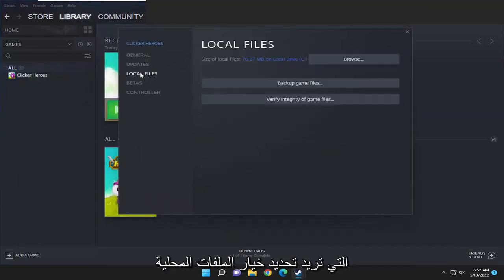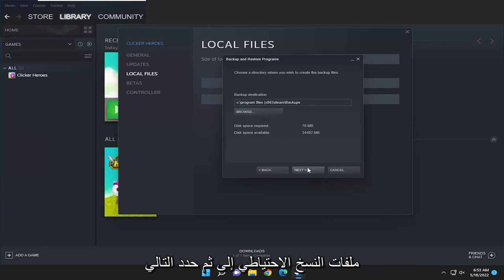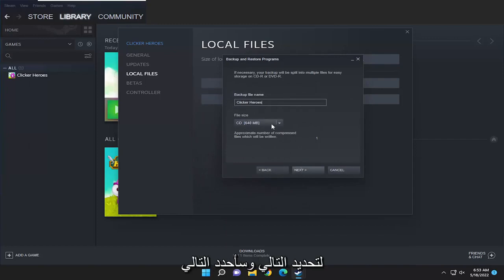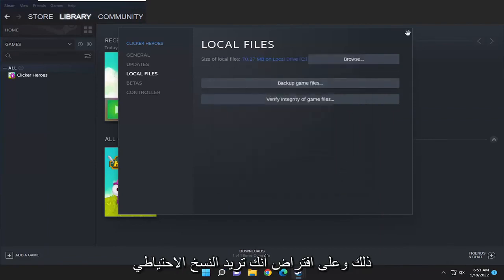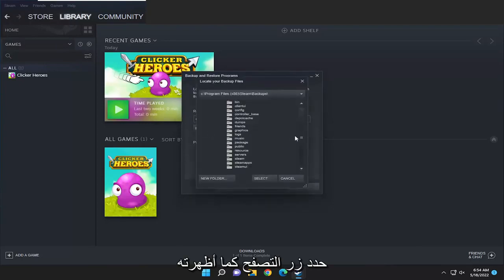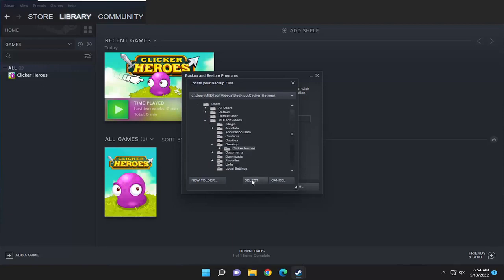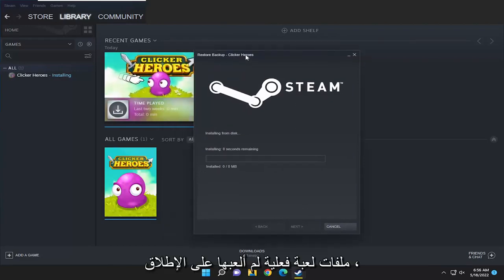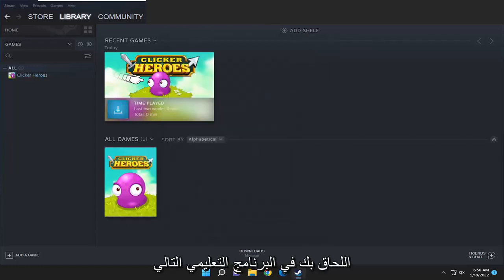كيفية عمل نسخة احتياطية من ألعاب Steam على Windows 11/10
كيفية عمل نسخة احتياطية من ألعابك واستعادتها على Steam [دروس]

تتمثل إحدى ميزات Steam الموفرة للوقت الأكثر قيمة في القدرة على إجراء نسخ احتياطي لاستعادة مكتبة الألعاب الخاصة بك دون التسبب في الكثير من المتاعب. يعد النسخ الاحتياطي لمكتبتك البخارية أسهل بكثير مما يبدو عليه ويضمن لك بعض راحة البال.

فلماذا تعتبر القدرة على دعم مكتبة Steam مهمة؟ يعد الاحتفاظ بأرشيف لألعاب Steam المفضلة لديك فكرة ذكية ، خاصةً إذا كنت تعاني من فشل كارثي في ​​محرك الأقراص الثابتة أو تشتري كمبيوتر ألعاب جديدًا تمامًا. تستغرق استعادة نسخة احتياطية وقتًا أقل من إعادة تنزيل جميع ألعابك خاصةً إذا كان لديك الكثير من الألعاب المثبتة.

المشكلات التي تم تناولها في هذا البرنامج التعليمي:
استعادة النسخ الاحتياطي لعبة البخار
استعادة لعبة البخار من النسخ الاحتياطي
كيفية عمل نسخة احتياطية من بيانات اللعبة على Steam
ألعاب البخار الاحتياطية
كيفية عمل نسخة احتياطية من تقدم لعبة Steam
النسخ الاحتياطي واستعادة البخار اللعبة
ستيم لعبة النسخ الاحتياطي والاستعادة
كيفية عمل نسخة احتياطية من لعبة Steam

لن تعمل العديد من الألعاب التي تستخدم أدوات التثبيت أو التنزيل من جهات خارجية مع ميزة النسخ الاحتياطي في Steam. يتضمن ذلك العديد من ألعاب أسلوب MMO أو ألعاب طرف ثالث مجانية للعب. فقط الألعاب التي يتم تنزيلها وتثبيتها وتصحيحها بالكامل من خلال Steam متوافقة مع هذه الأداة.

سيتم تطبيق هذا البرنامج التعليمي على أجهزة الكمبيوتر وأجهزة الكمبيوتر المحمولة وأجهزة الكمبيوتر المكتبية والأجهزة اللوحية التي تعمل بنظام التشغيل macOS من Apple (MacBook Pro و MacBook Air و MacBook Mini) وأنظمة التشغيل Windows 10 و Windows 11 (Home ، Professional ، Enterprise ، Education) من جميع الشركات المصنعة للأجهزة المدعومة ، مثل Dell و HP و Acer و Asus و Toshiba و Lenovo و Alienware و Razer و MSI و Huawei و Microsoft Surface و Samsung.